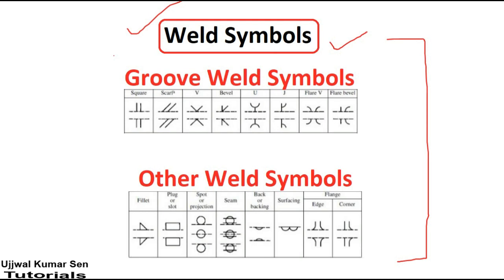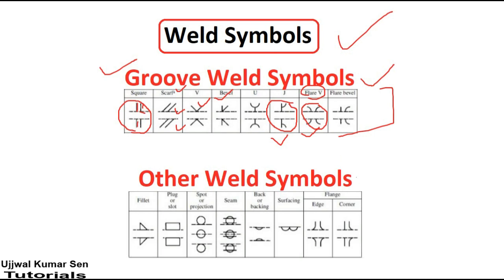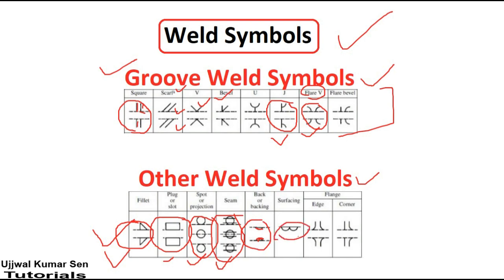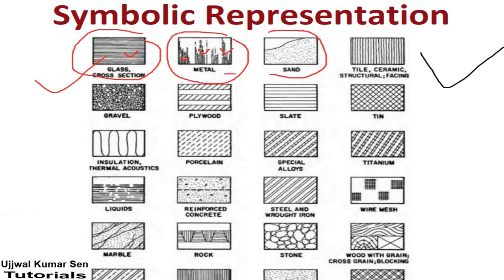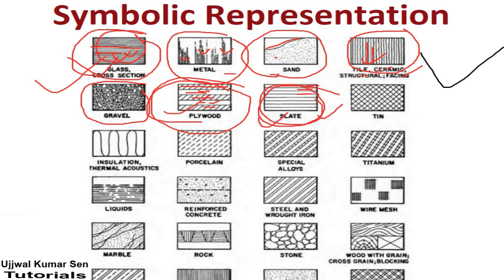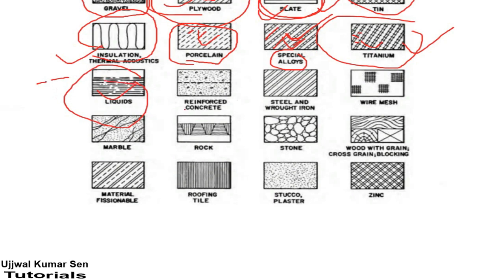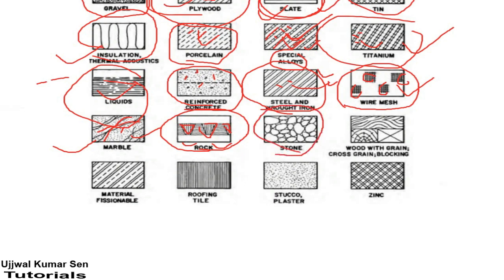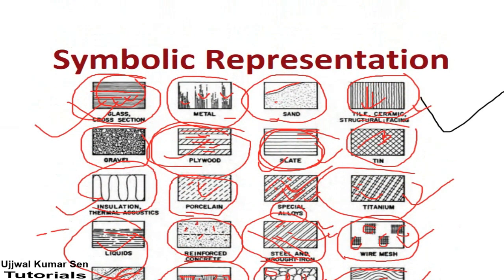(English) Symbolic Representation (Engineering Drawing L- 3)Basic Science and Engineering ALP CBT2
(English) Symbolic Representation (Engineering Drawing L- 3)  Basic Science and Engineering RRB ALP CBT2